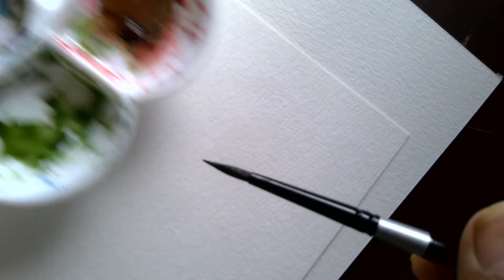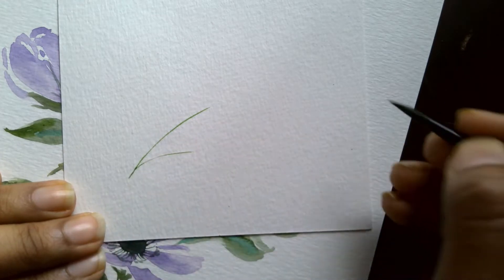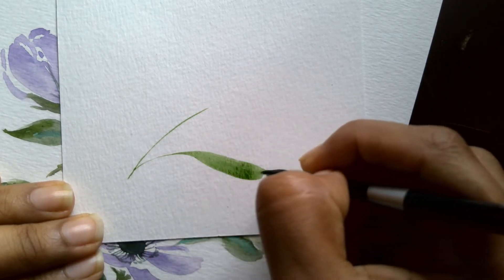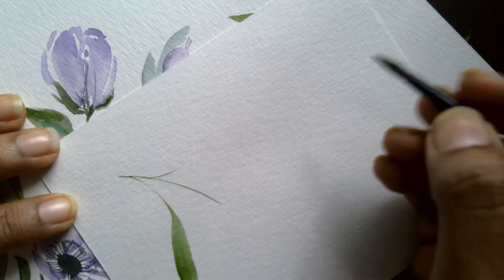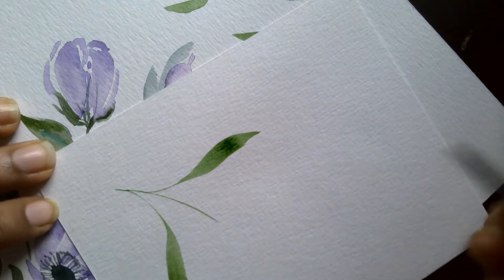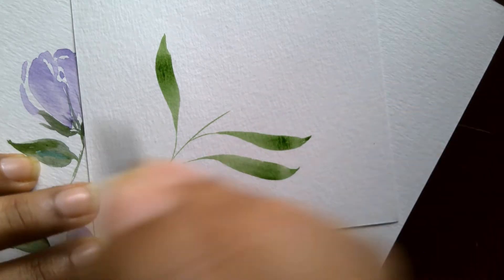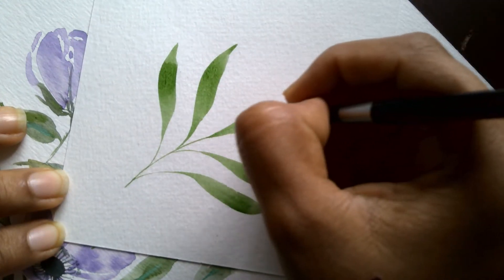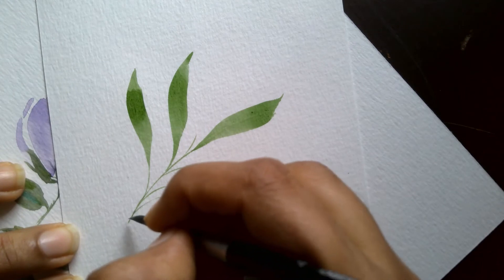Simple leaf painting for absolute beginners!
In this video, we are looking at the easiest way to paint watercolor leaves using a round brush size 4. I am using the silver velvet brush and Winsor and newton professional watercolor paint in green colour. Canson's watercolor grade paper of 300 gsm works well for watercolor painting. This video is beginner friendly and if you are looking to explare watercolor painting, this is the best beginning point to learn basic concepts of watercolor painting.

This video is not in affiliation with any third party and the product references as below are based on my own personal use for over a year and based on where I bought them from.

Tools used:
1.

2. Winsor and newton permanent sap green available

3.

If you tried this painting, please do tag me on Instagram